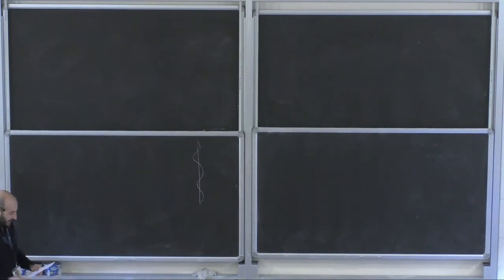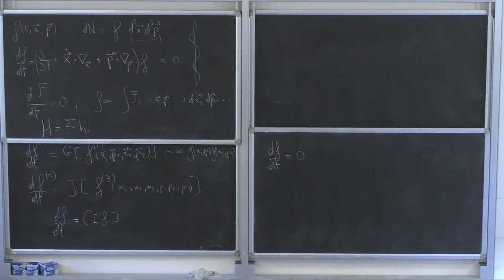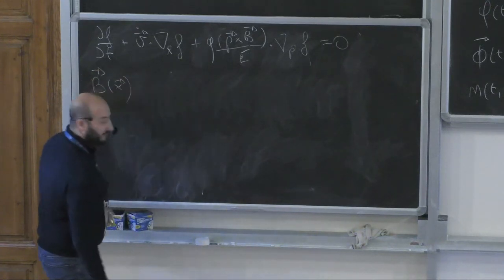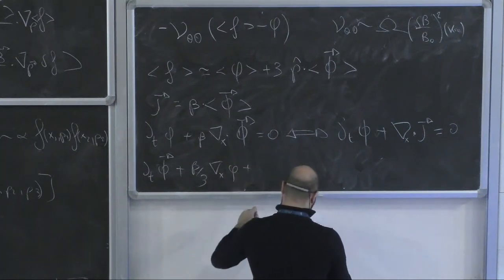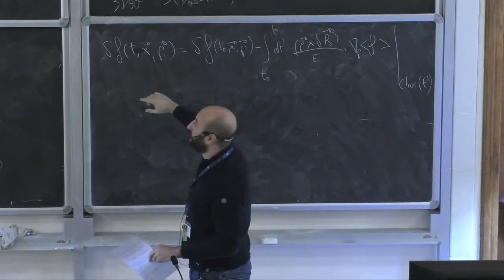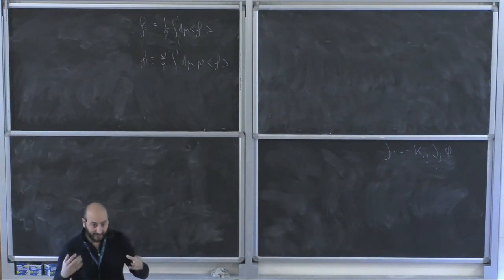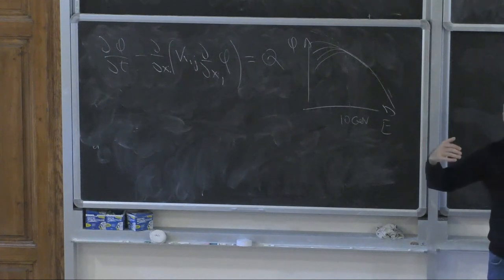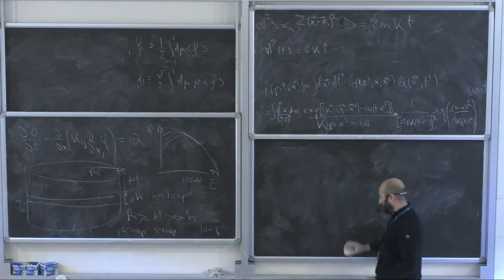Pasquale Dario Serpico -Non-thermal messengers from the Universe: Lecture II